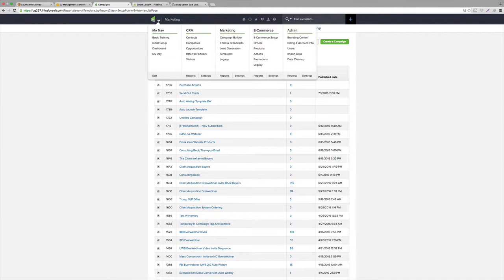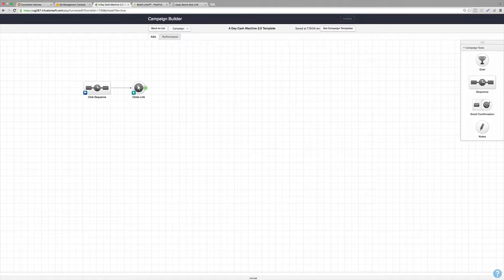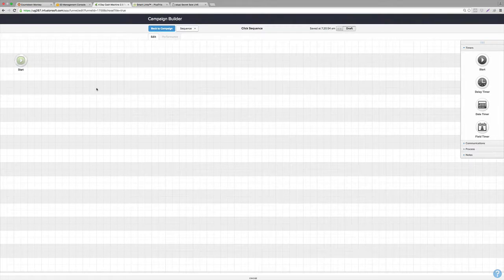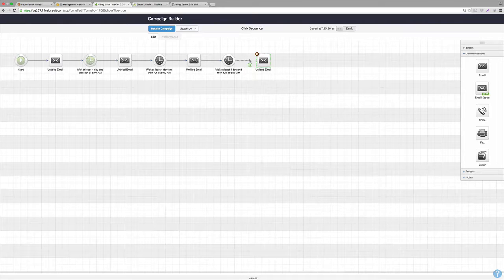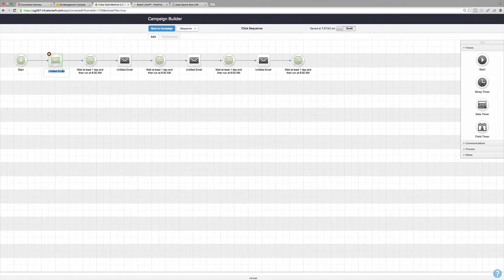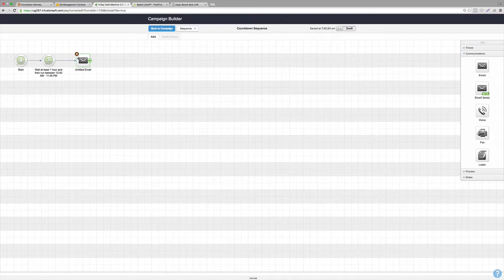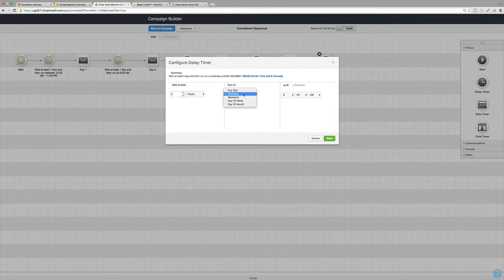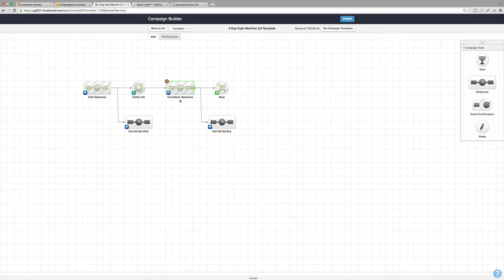Video 7 Automating With Infusionsoft